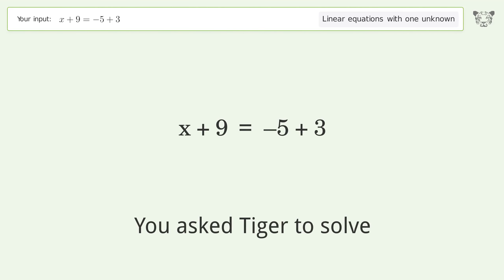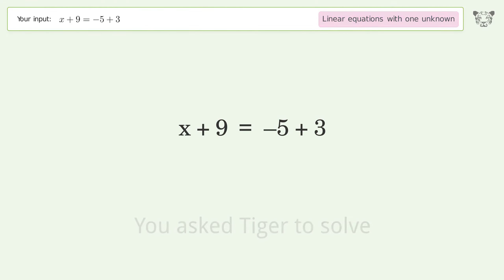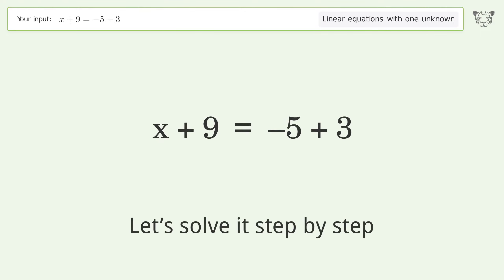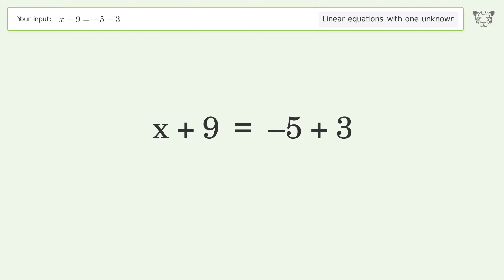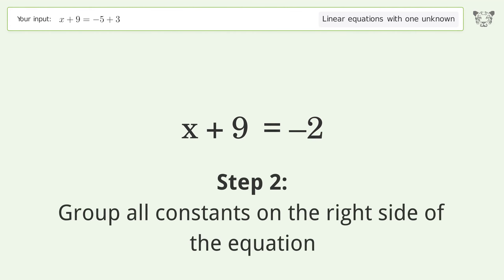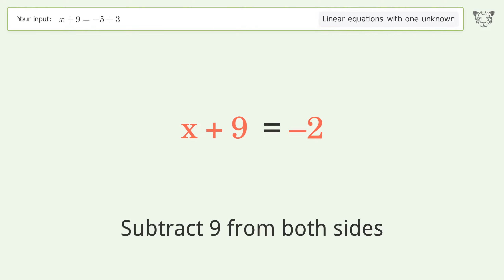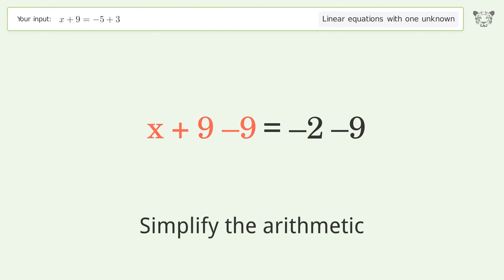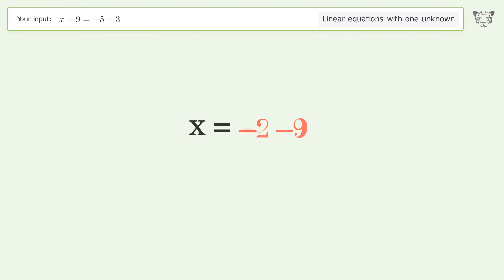Solve x+9=-5+3: Linear Equation Video Solution | Tiger Algebra